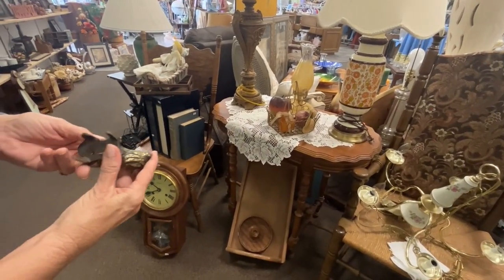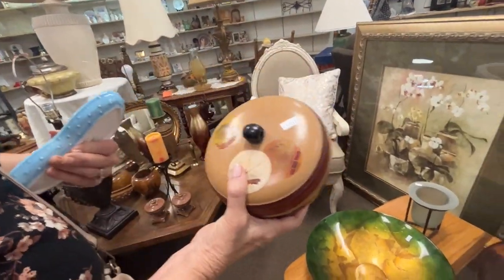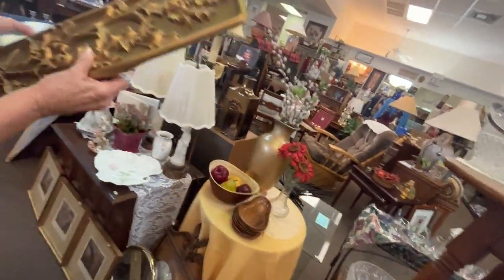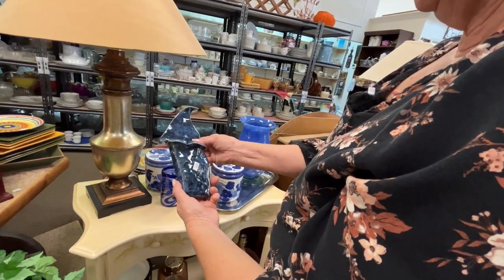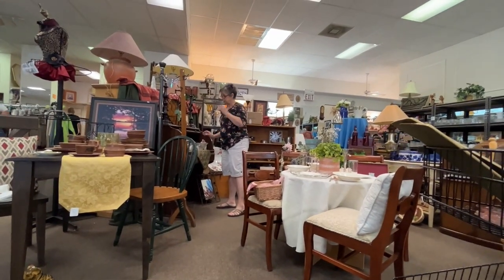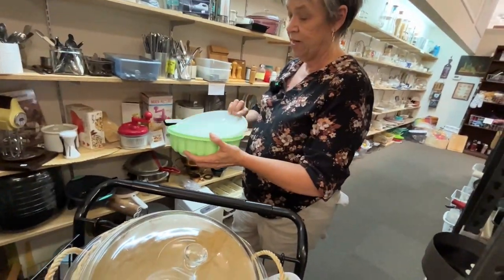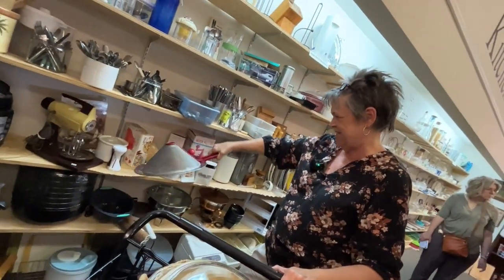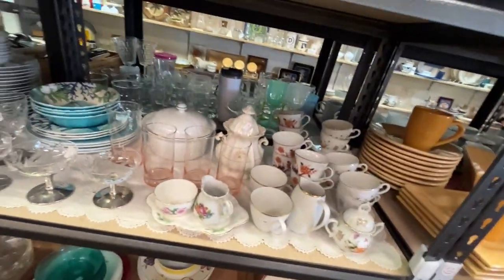Filled Our Cart At Valley View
We had a great time shopping our favourite store. Let us know what you thought of what we picked.

You can pick up some great deals in one of our online stores:

LET'S GO', Y'ALL!